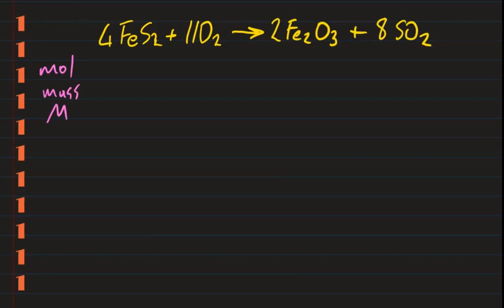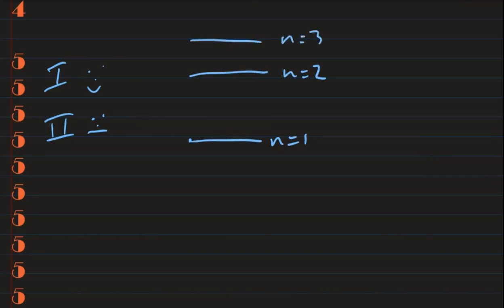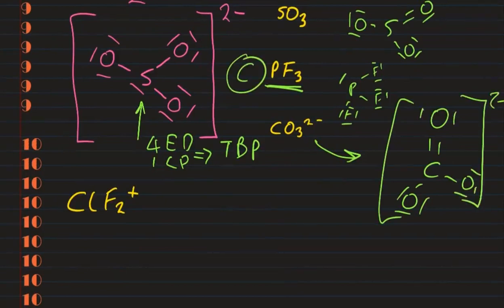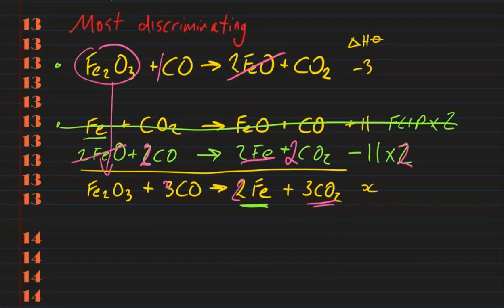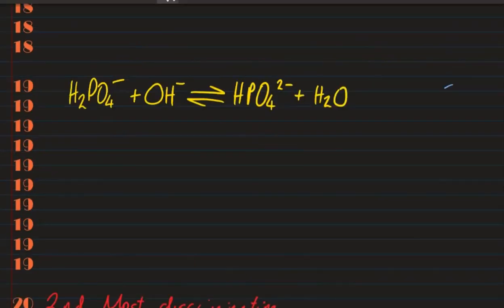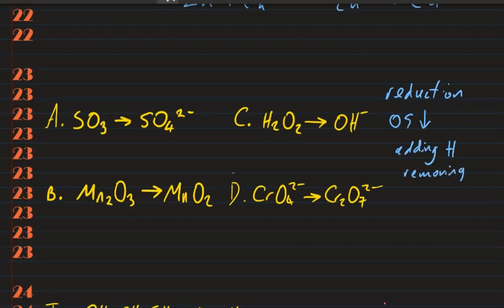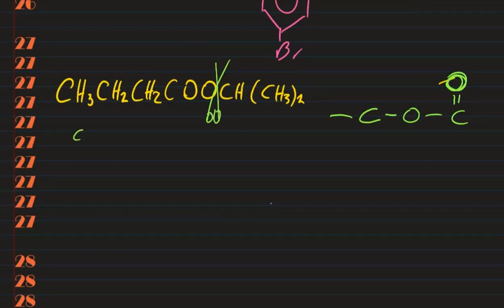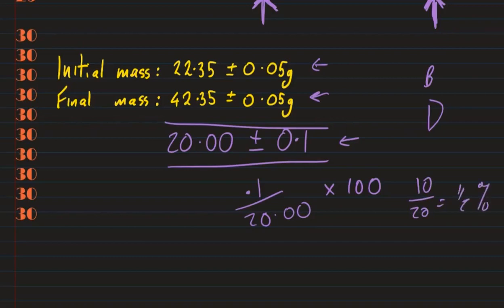2018 Nov SL paper 1 [IB Chemistry] - question-by-question SOLUTIONS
You will need your own copy.  Big numbers on the side mean it is easy to jump to the question you are stuck on.